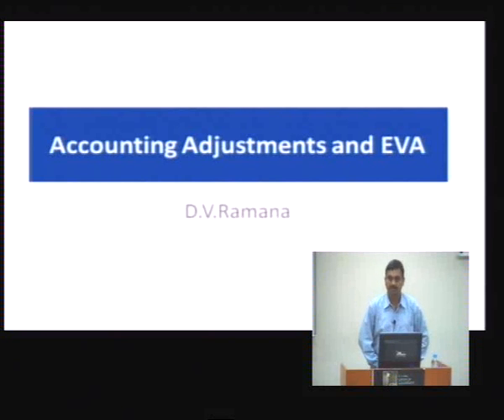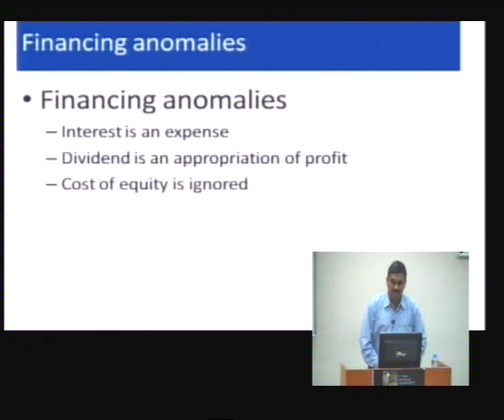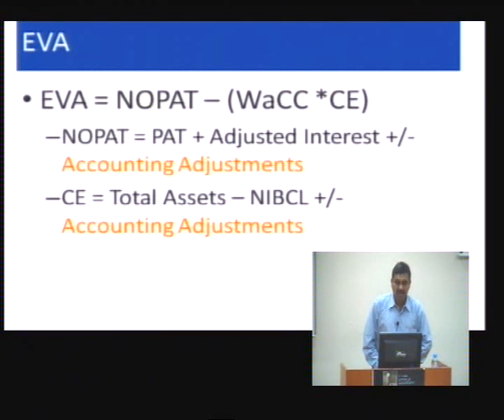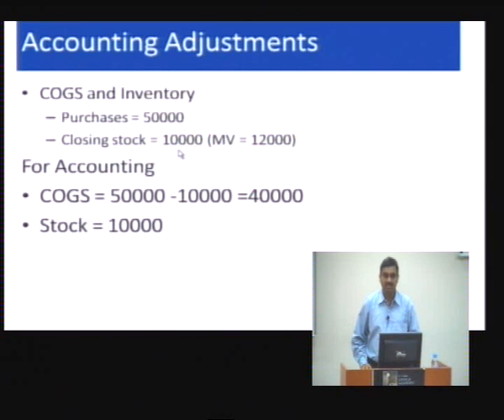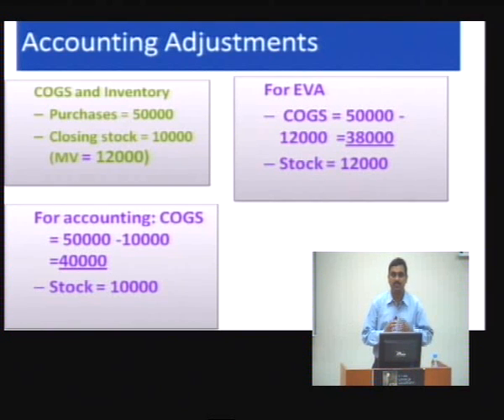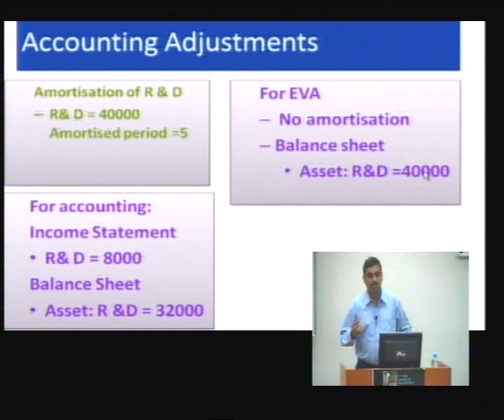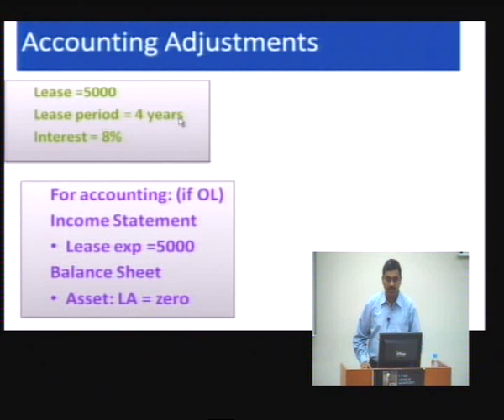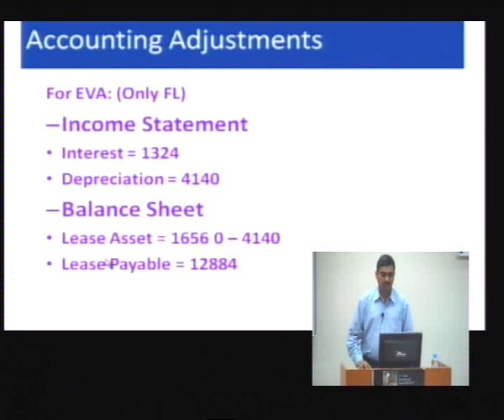Accounting Adjustments and EVA.avi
Brief presentation on the accounting adjustments while calculating EVA